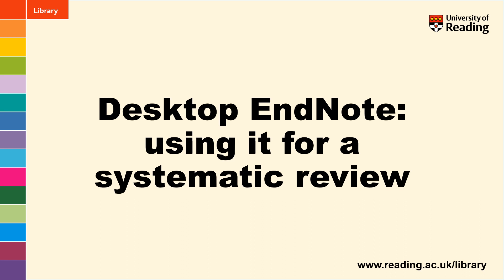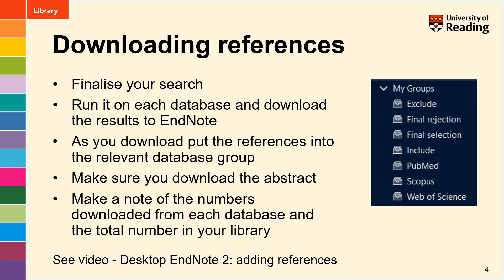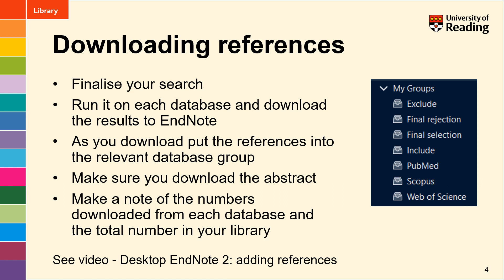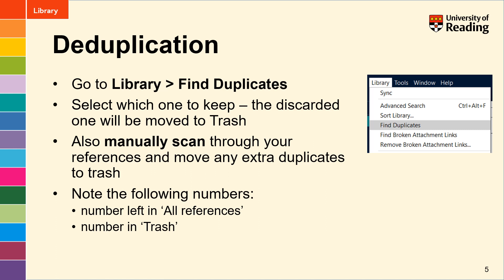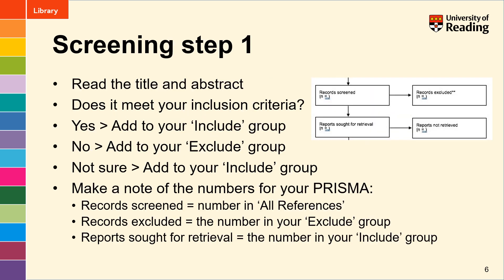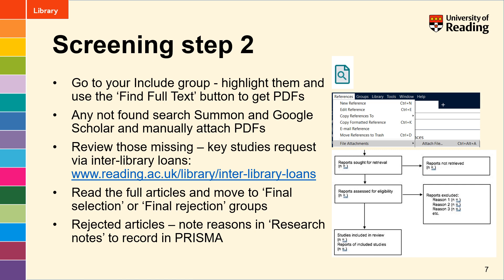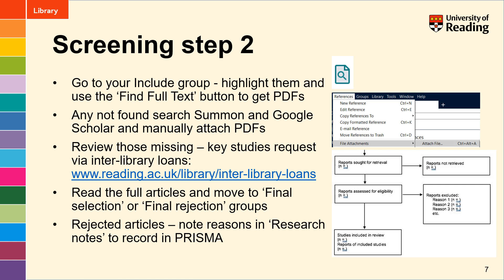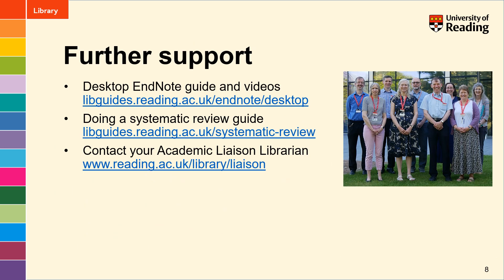Desktop EndNote: using it for a systematic review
This video covers the key steps in using EndNote to manage the downloading and filtering process involved in doing a systematic review. Helping you to record the correct numbers for your PRISMA flow diagram.